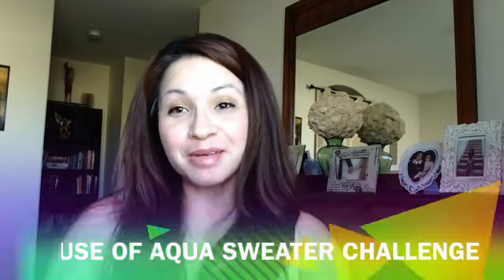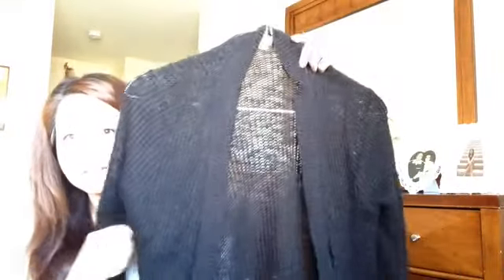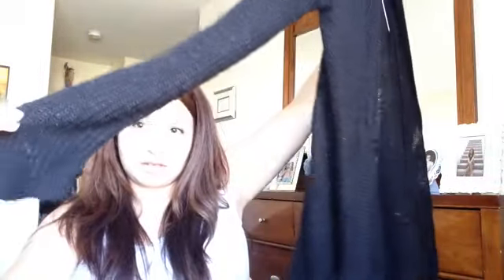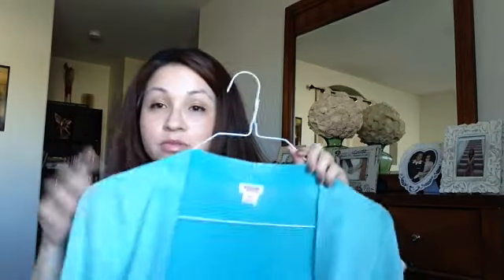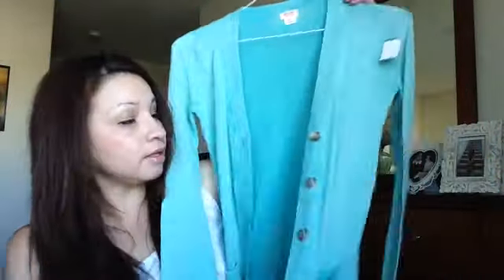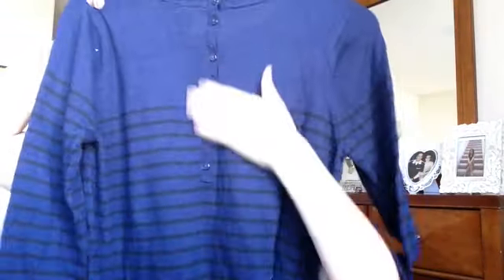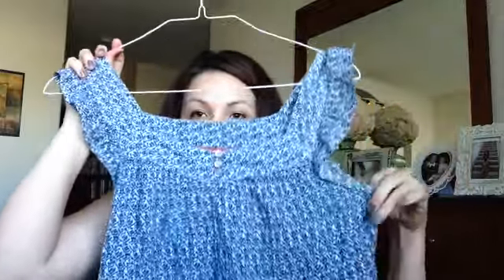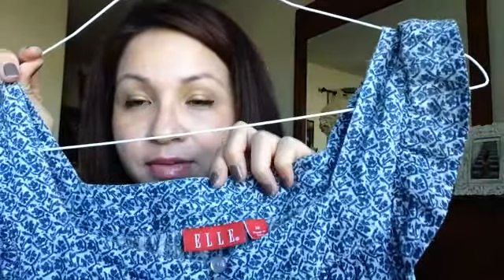Thrift Store Sweater Challenge (HouseofAqua)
open for links@ house of Aqua issued a thrift store sweater challenge. I was so excited to do this challenge. Please go watch her video
Thanks for stopping by! Blessings, Adrienne